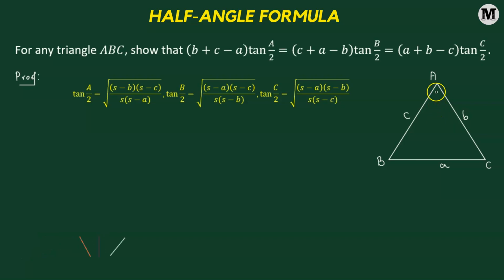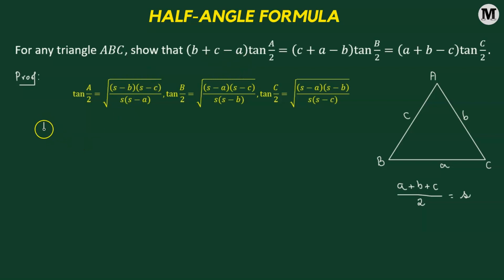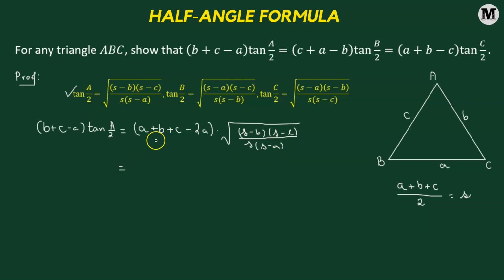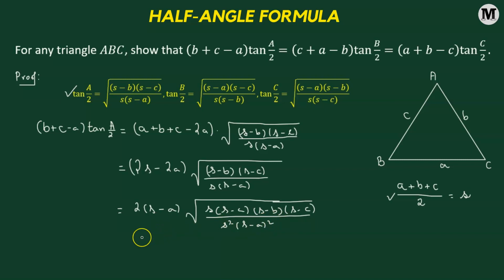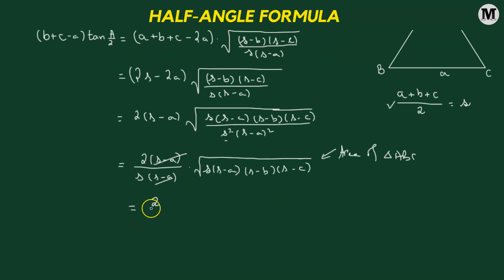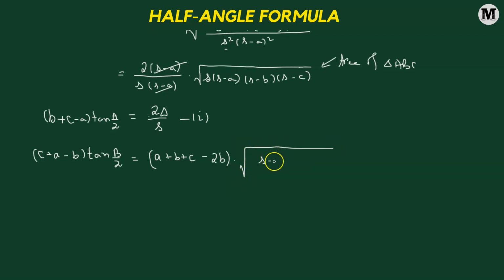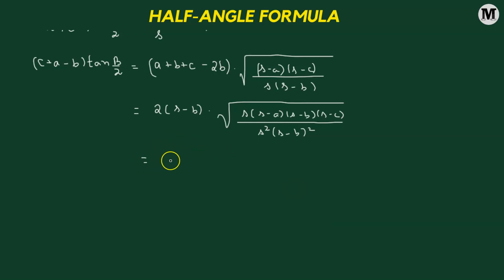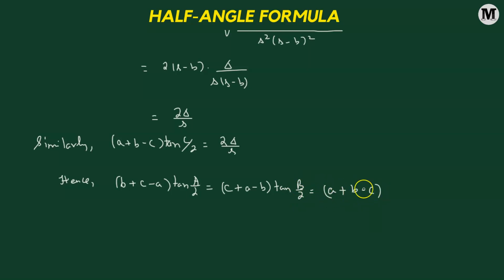11 | Trigonometry | Half-Angle Formula - Problem 11